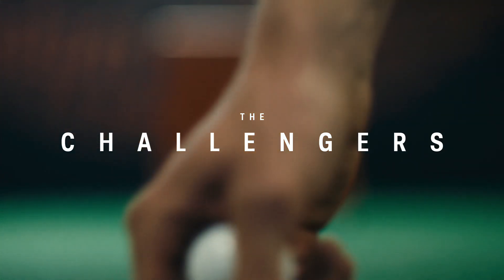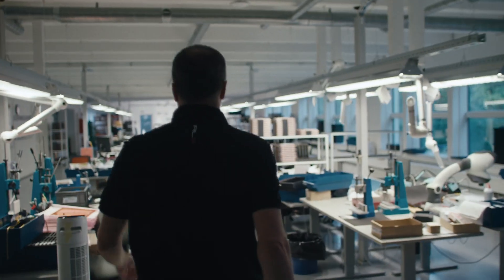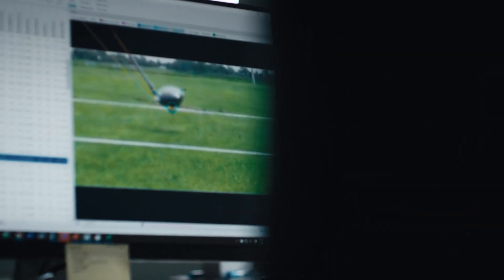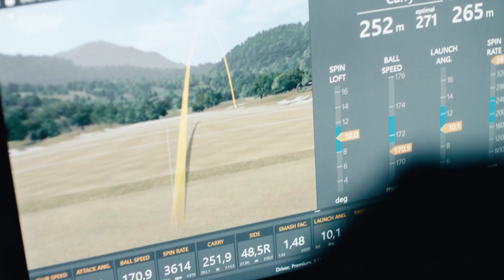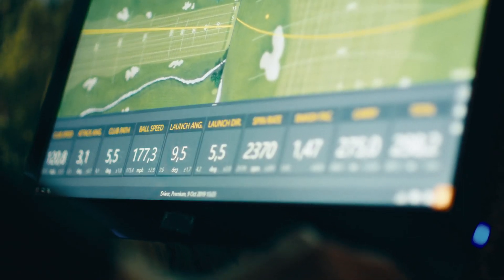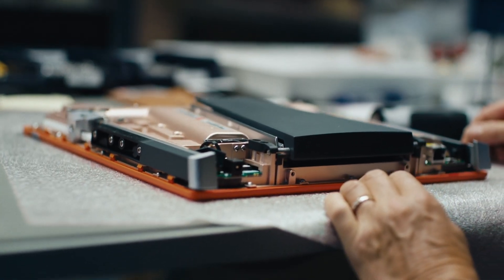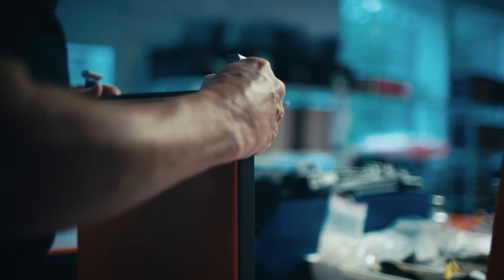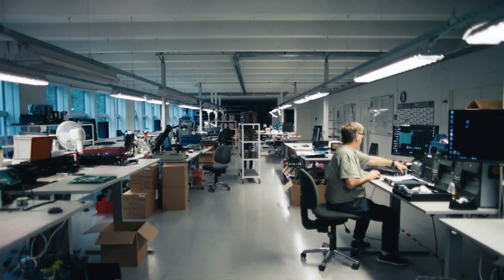The Trackman story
Learn about the birth of Trackman, what drives the company, and how it continues to change the face of modern golf.